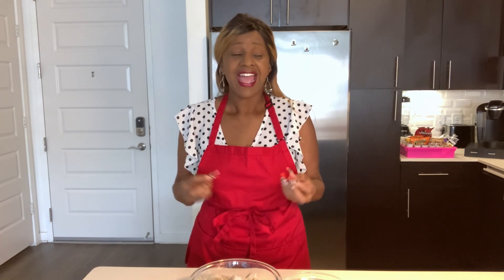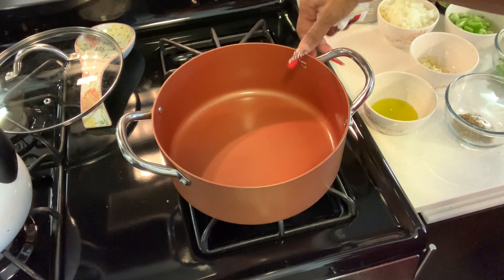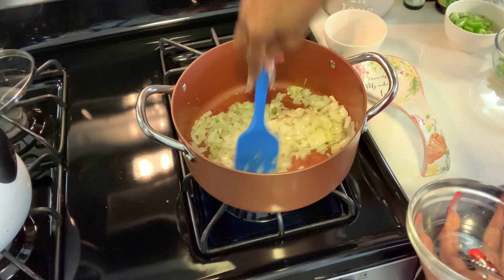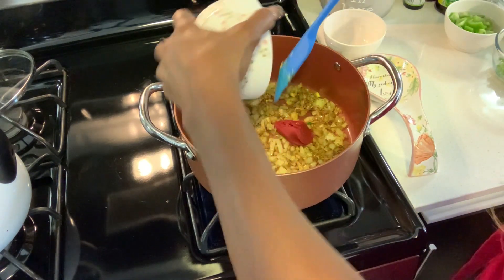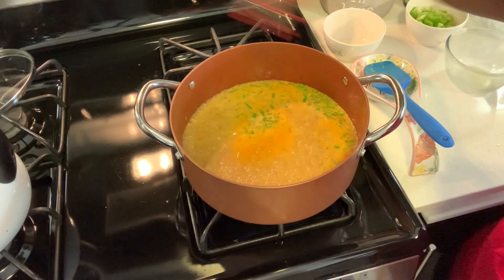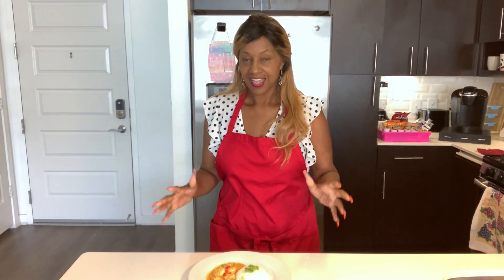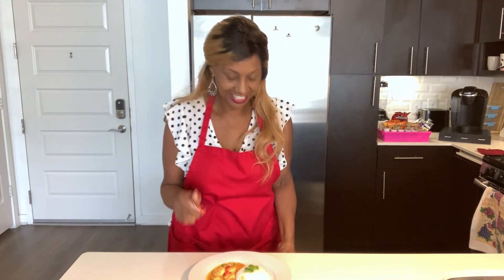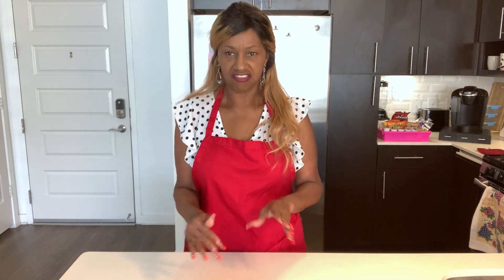How to make Delicious Jamaican Curry Shrimp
Ingredients: 2 - Tablespoons of olive oil or canola oil, 1- 1 and a 1/2 pounds of large or extra large raw shrimp peeled and deveined, 1 medium onion chopped, 2 large garlic gloves minced, 1 teaspoon of fresh (minced) or dried thyme, 1 Tablespoon of Curry powder, 2 Green Onions chopped, 1 Tablespoon of tomato paste, 1 Cup coconut milk, 1/2 Red bell pepper diced, 1/2 Green bell pepper diced, 1 Cup chicken or seafood broth (can use extra broth if needed), 1 scotch bonnet pepper or pepper / chili pepper of choice diced (optional), Salt and pepper to taste.

This Curry is delicious served with rice.
Happy Cooking!